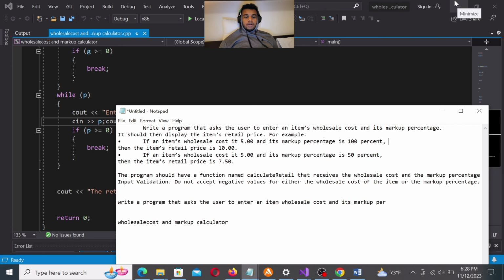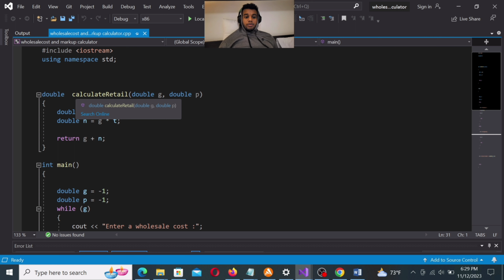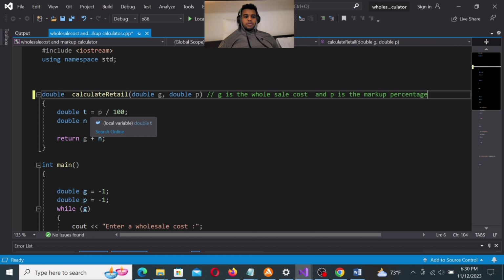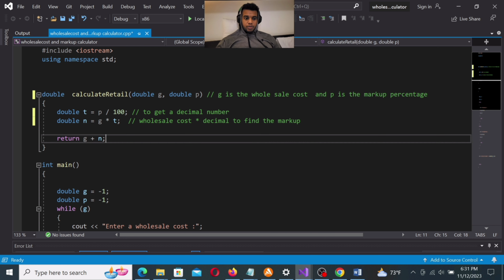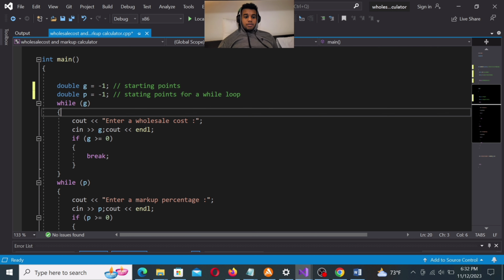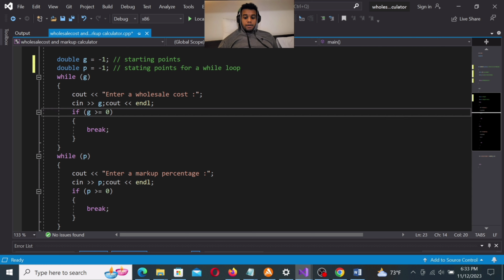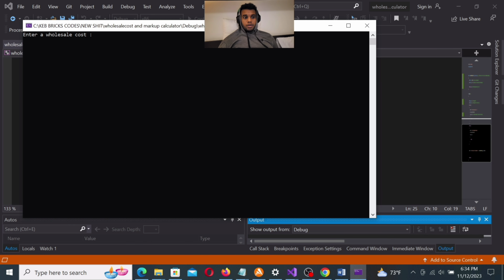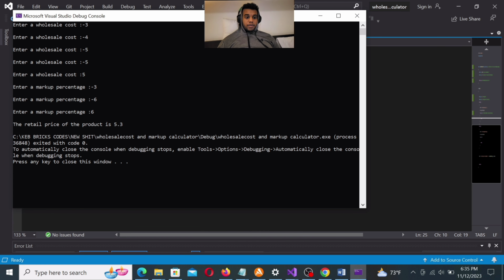C++ WHOLE SALE MARKUP COST CALCULATOR TUTORIAL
will solve your first year c++ assignments for  a price $10~$100 depending on number of questions